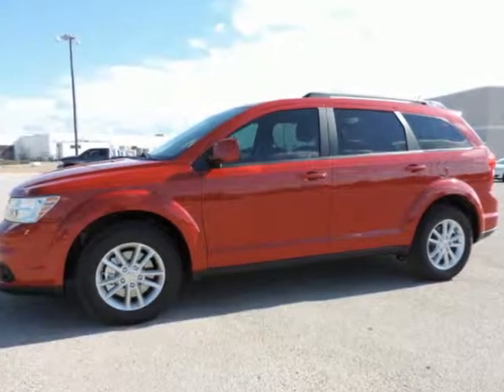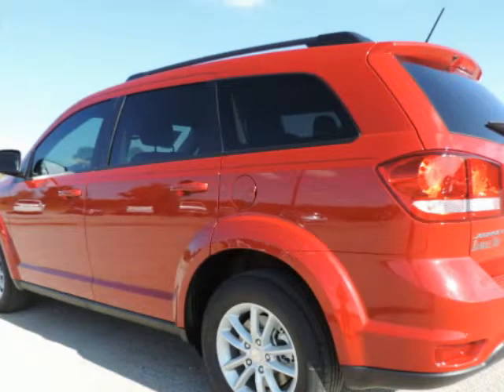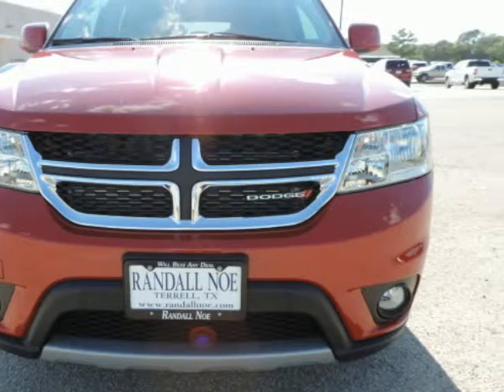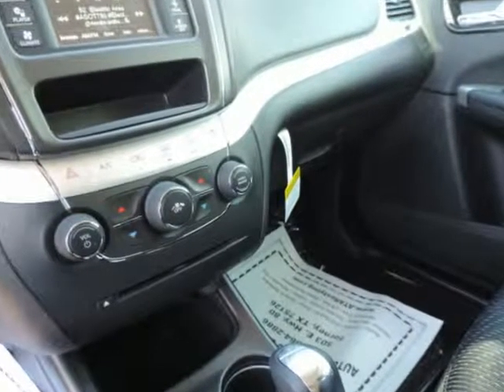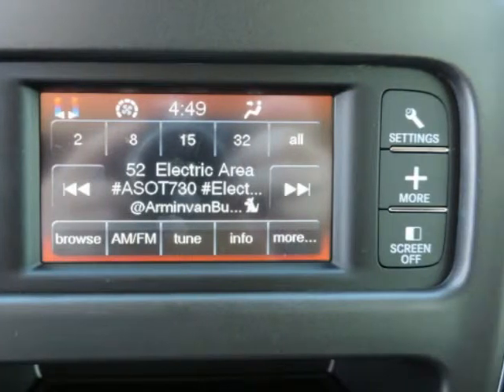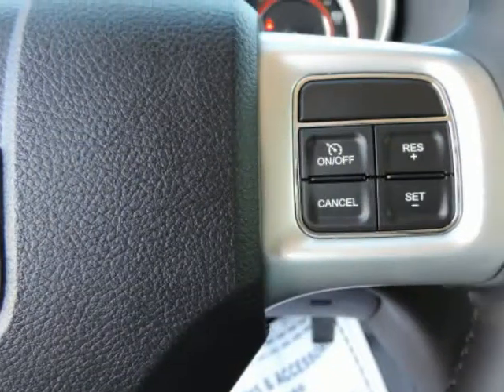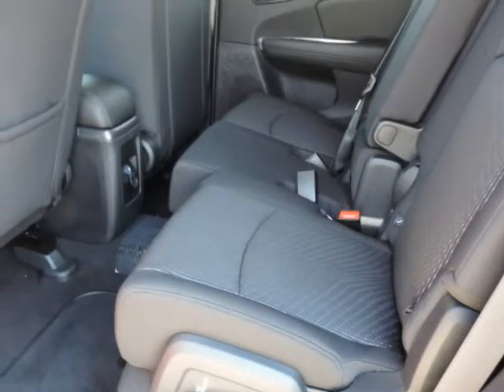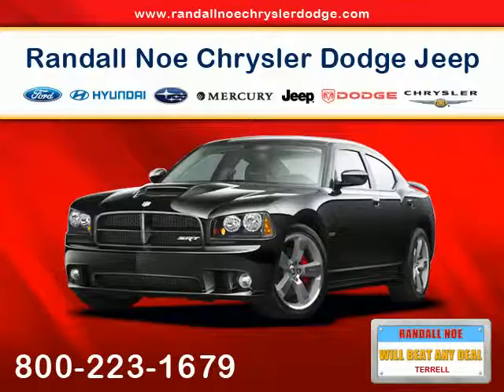2016 Dodge Journey FWD 4dr SXT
2016 Dodge Journey FWD 4 Door SXT
Stock Number: D5565
VIN: 3C4PDCBB7GT111161

Randall Noe Chrysler Dodge Jeep Ram presents this 2016 Dodge JOURNEY FWD 4 Door SXT. Represented in REDLINE. Under the hood you will find the 2.4 Liter I4 16 Volt MPFI Dual Overhead Cam coupled with the AUTOMATIC.Warranty Information:Purchase this Dodge with confidence knowing it is backed with a 36 month / 36000 mile warranty.Options and Safety Features:Nicely equipped with ABS And Driveline Traction Control, Airbag Occupancy Sensor, Curtain 1st, 2nd And 3rd Row Airbags, Driver Knee Airbag, Dual Stage Driver And Passenger Front Airbags, Dual Stage Driver And Passenger Seat-Mounted Side Airbags, Electronic Stability Control (ESC) And Roll Stability Control (RSC), Outboard Front Lap And Shoulder Safety Belts -inc: Rear Center 3 Point, Height Adjusters and Pretensioners, Rear Child Safety Locks, Side Impact Beams, Tire Specific Low Tire Pressure Warning.Randall Noe Chrysler Dodge Jeep Ram At Randall Noe Chrysler Dodge Jeep Ram our goal is to provide you with an excellent vehicle purchase and ownership experience. For the finest in personal customer service, please contact the Internet Department directly through this website.Also, please note, we take great care to keep our listings up to date, however our inventory changes daily and not all inventory is online. If you do not see what you are looking for, then please call.We look forward to providing you with excellent customer service and welcoming you as a Randall Noe Chrysler Dodge Jeep Ram client.You can reach us by visiting